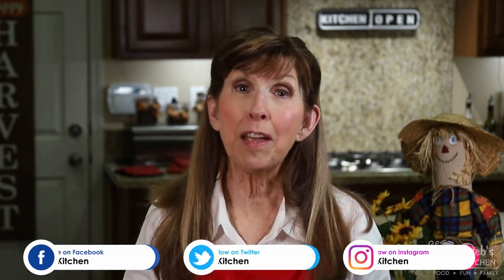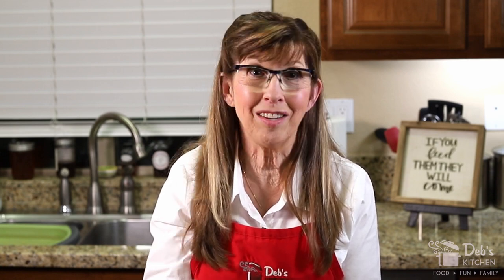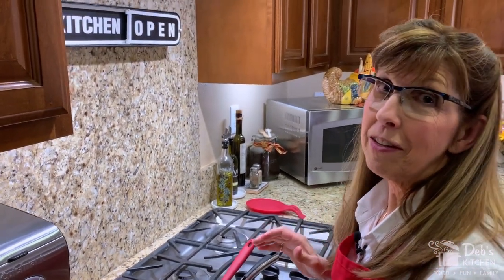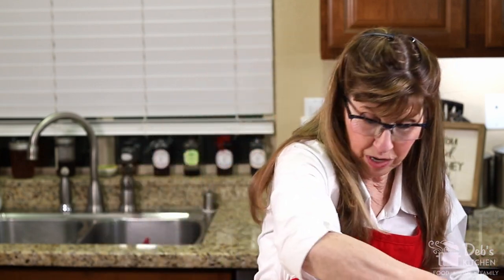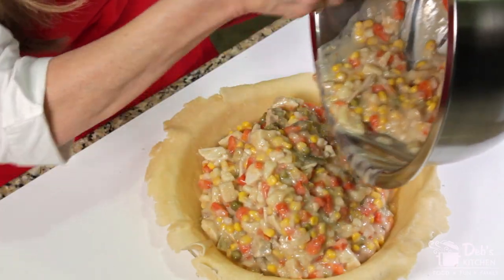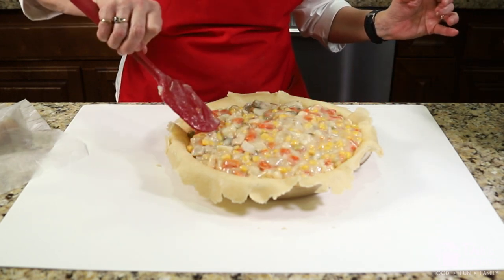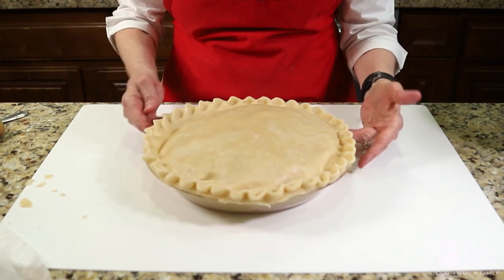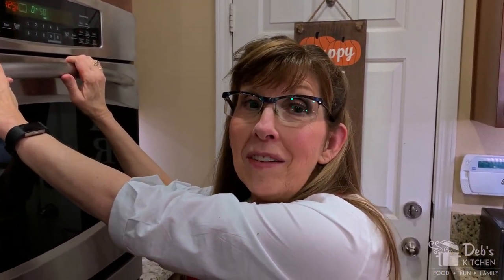How to Make a Terrific Turkey Pot Pie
Leftover turkey is NOT just for turkey sandwiches! This Terrific Turkey Pot Pie is the definition of comfort food! Simple to make and Oh-So-Satisfying!
Use the Impeccable Pie Crust recipe for best results [though you can also use refrigerated pie dough from the market]. Also, the Gut Busting Homemade Turkey Gravy ROCKS in this recipe!

-Deb

INGREDIENTS:
2 Impeccable Pie Crust disks (see "Impeccable Pie Crust" Videos)
2 Cups of turkey pieces (light and dark meat assorted sizes)
2 15oz cans of mixed vegetables (drained)
1 16oz can whole kernel corn (drained)
1/2 onion diced small
1 10oz can condensed cream of potato soup
2 cups Gut Busting Homemade Turkey Gravy
1 tsp seasoned salt